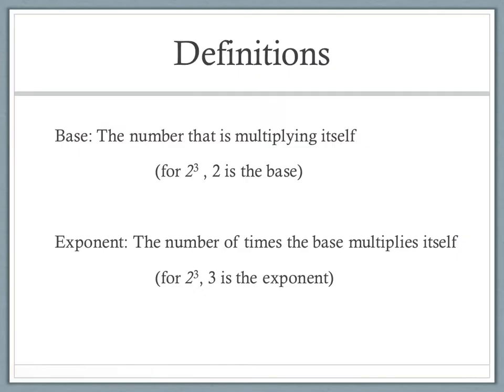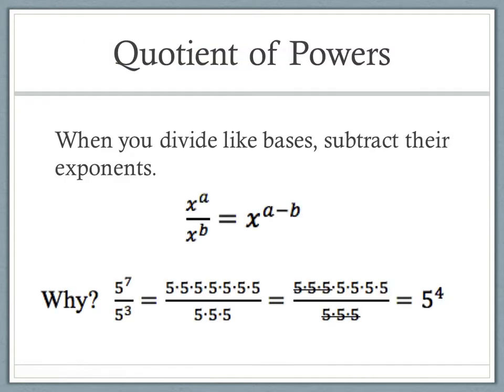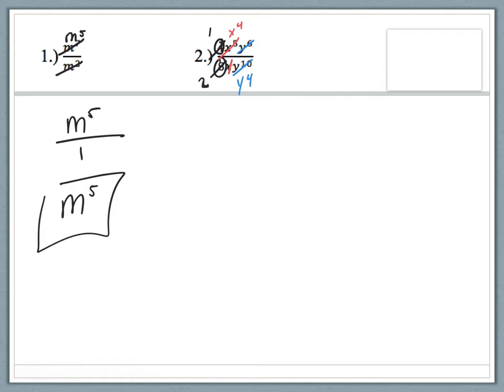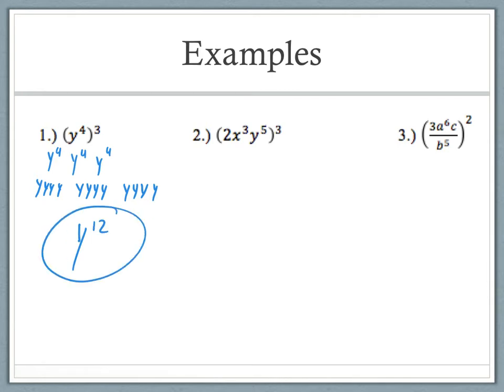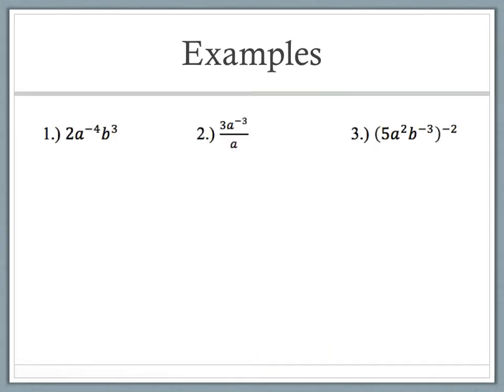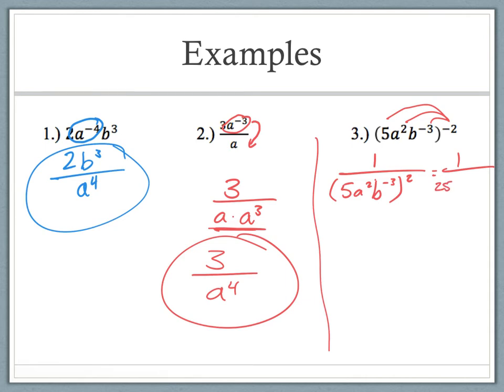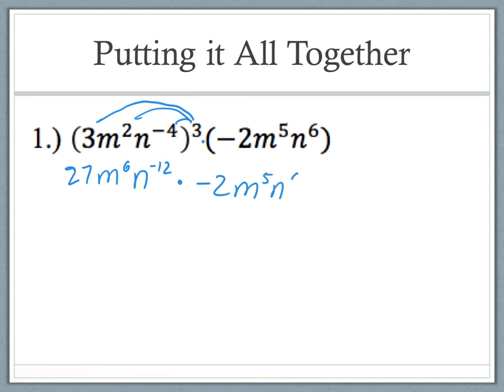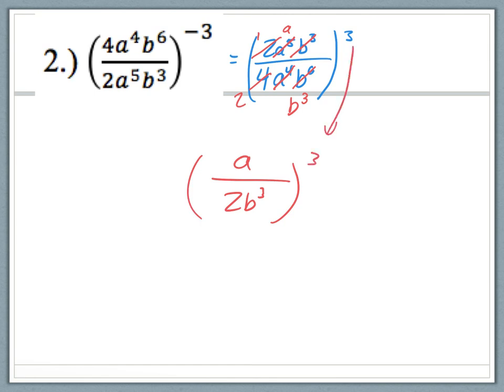Properties of Exponents VN Lesson